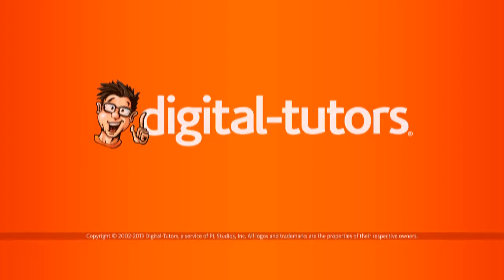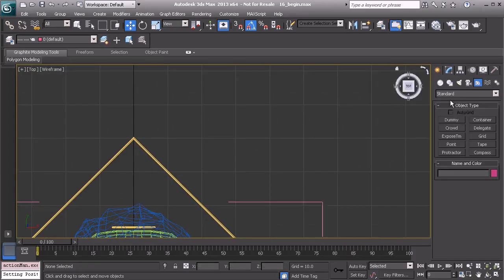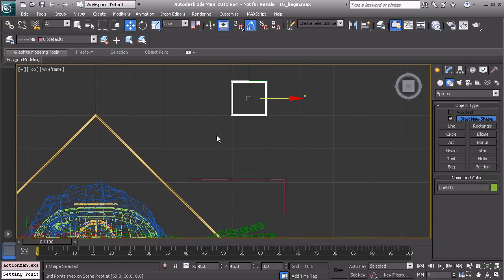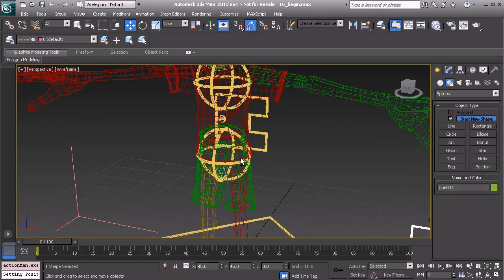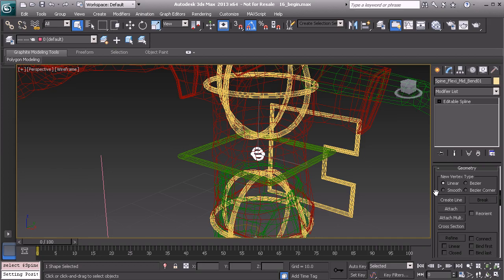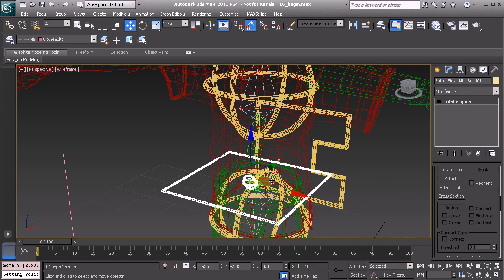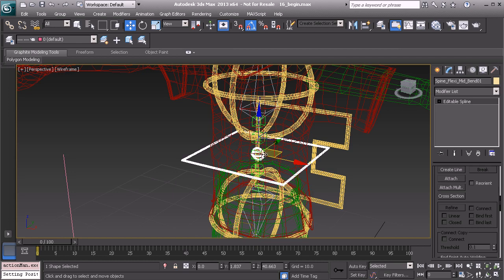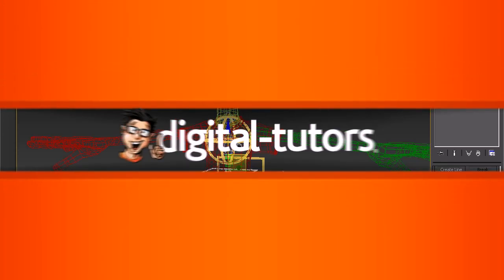16 Improving the back control selection